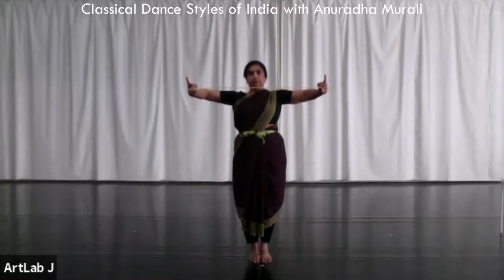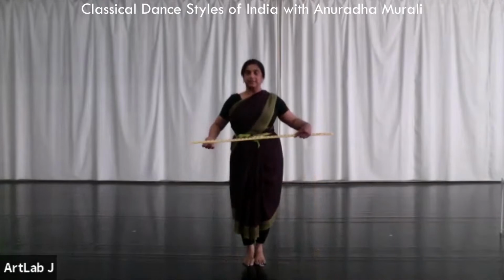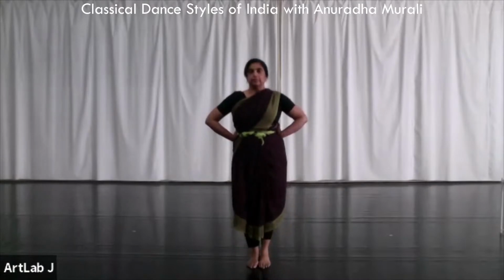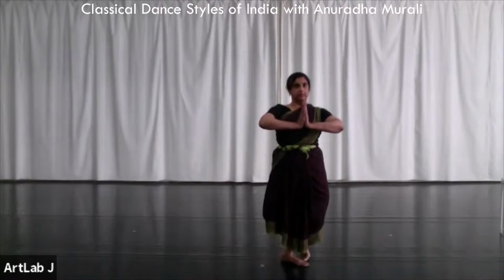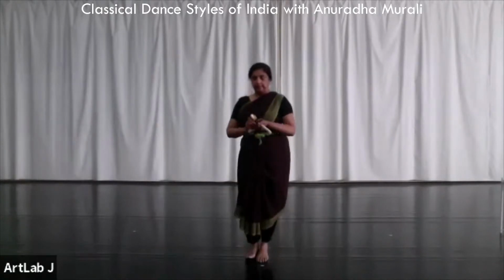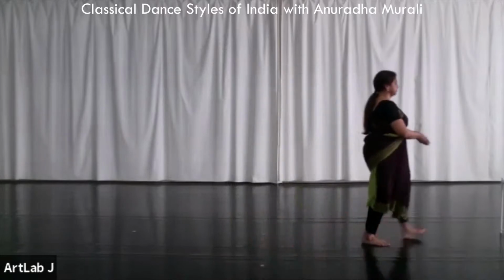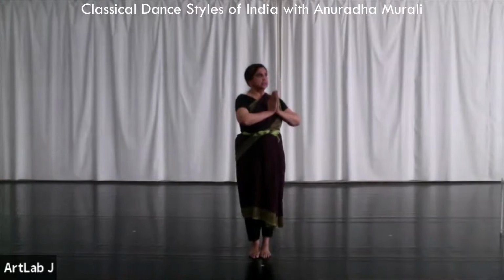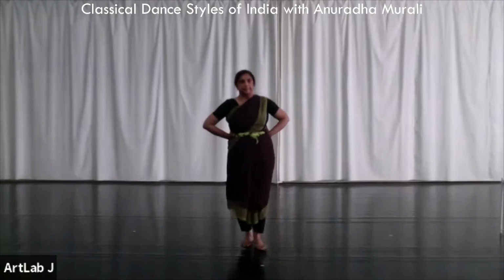Classical Dance Styles of India: Bharathanatyam & Kuchipudi with Anuradha Murali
Dr. Anuradha Murali
Artistic Director of Mrudani School of Performing Arts, had formal training in Bharathanatyam from Radha Srinivassan, Shanta and VP Dhananjayan (India) and Adyar K. Lakshman (India). She has also received formal training in Kuchipudi from P. Rajeshwari and Guru Vempati Chinna Satyam, Kuchipudi Art Academy, (India). As an Adjunct Professor of Dance, Anuradha has taught Bharathanatyam and Kuchipudi at Columbia College, Columbia, SC. As an Instructor of Dance, she has taught Bharathanatyam at the University of South Carolina, Department of Dance. She has written several scholarly articles and guidelines in teaching bharathanatyam and kuchipudi technique to dance majors, studying at community colleges and universities. Anuradha has been awarded numerous grants for dance choreography, dance performance, and dance education, including the "Natyasevika" award, Chennai, India in October, 2018. Anuradha has performed at prestigious dance festivals in USA, India, Japan, France, South Korea, Greece, Italy and Brazil.